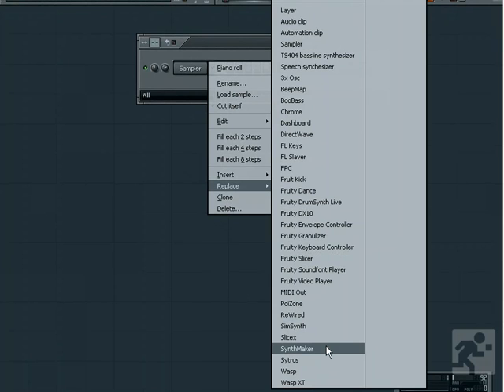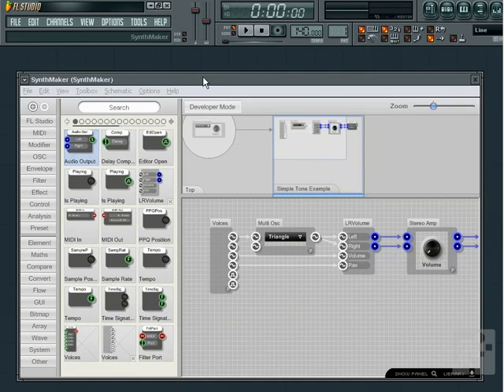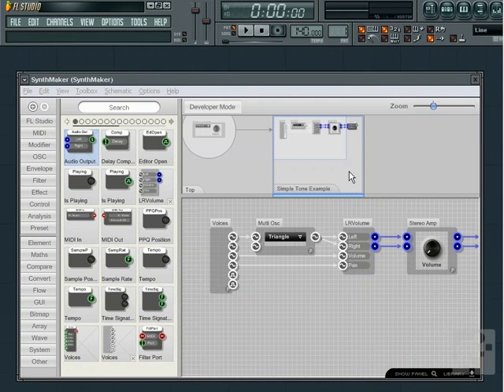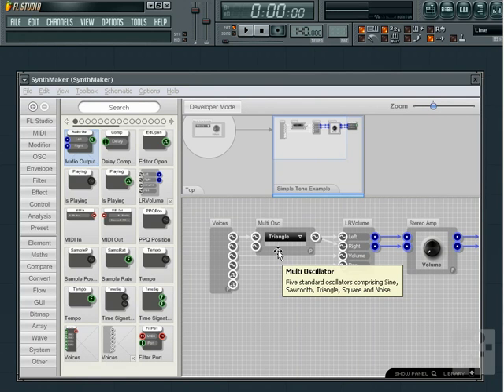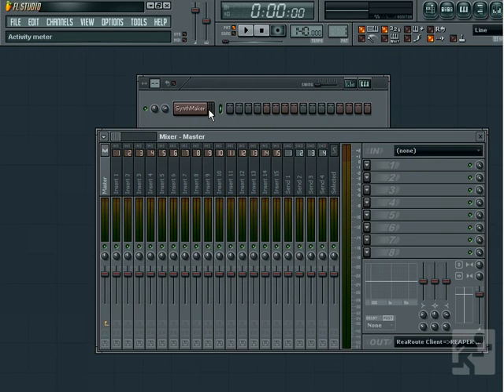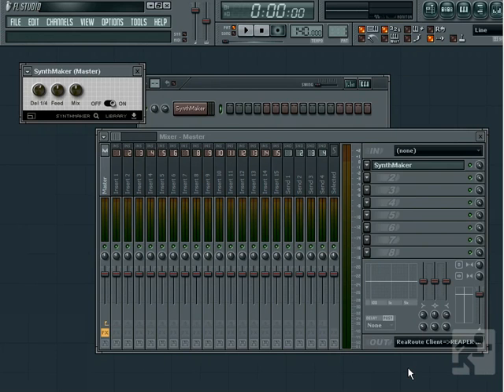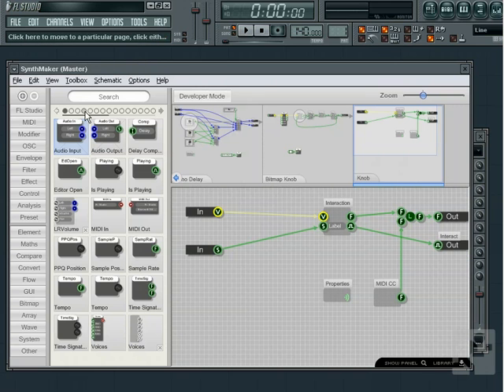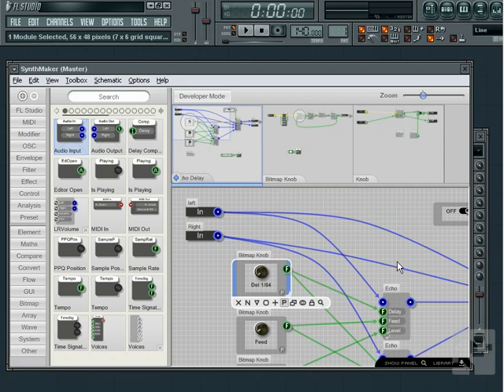27 The Synthmaker